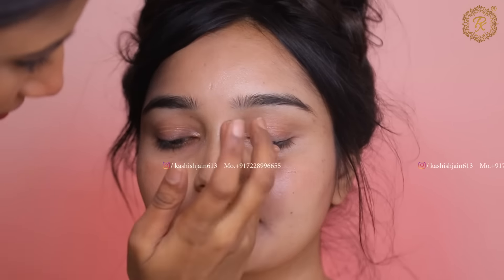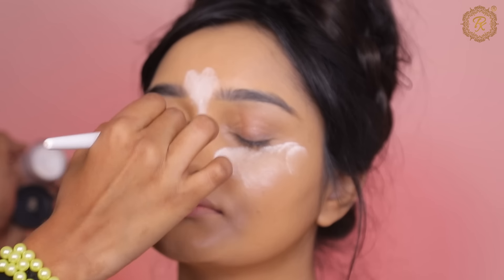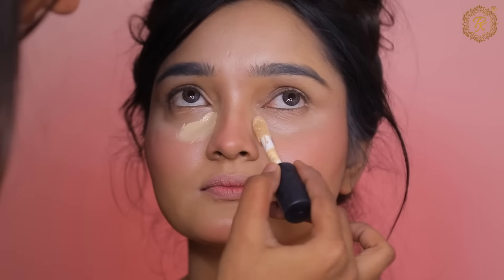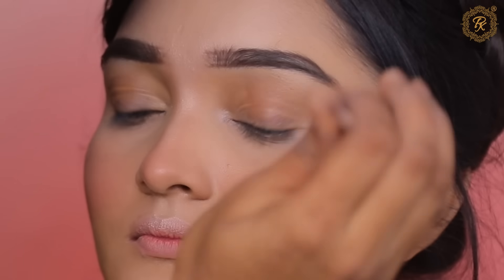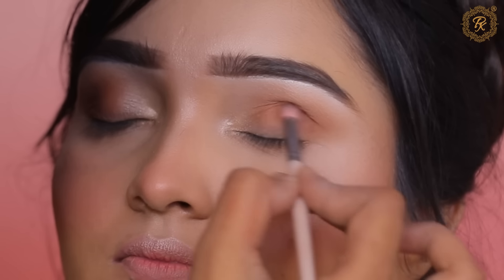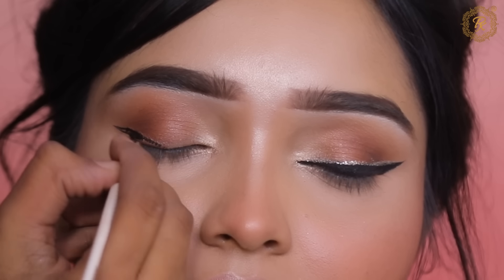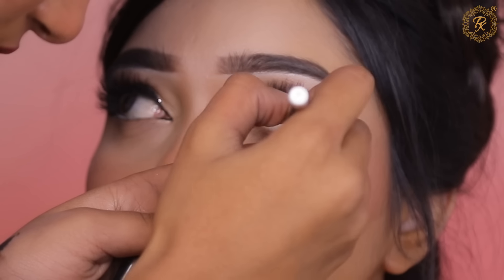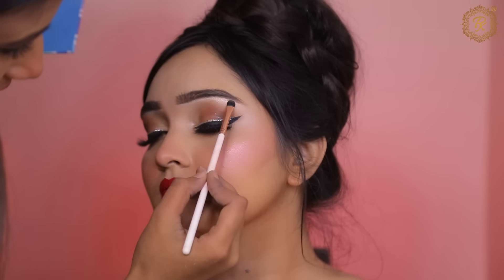Quick Simple and Easy Bridal Hooded eyes Makeup tutorial | Long Lasting Makeup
Online Course -
Offline Course-

©copyright: all the content of this channel is made by Channel owner
PK Makeup Studio , do not copy or use any content (paid or unpaid) without permission, email is given above.

Colourful eyemakeup  @PK Makeup Studio
Brush knowledge
oily skin makeup
Pores Skin makeup
makeup tutorial
affordable & Easy
Pk makeup studio
Indian मेकअप
foundation
makeup kit
bridal eye shadow
bride makeup
hooded eyes
professional makeup kit
आई लाइनर
eye shadow tutorial for beginner